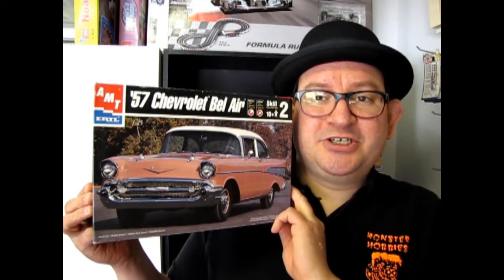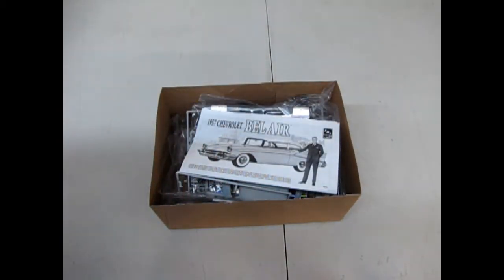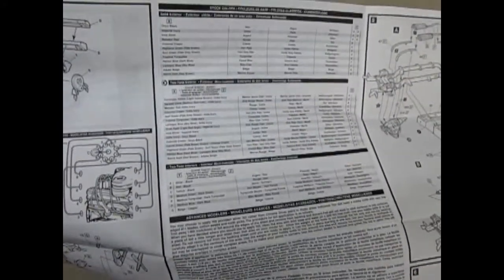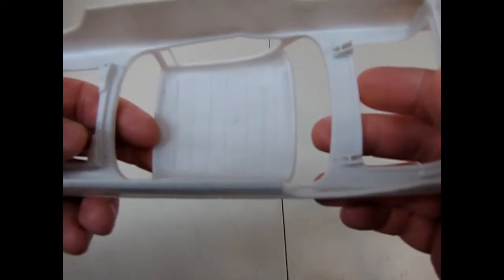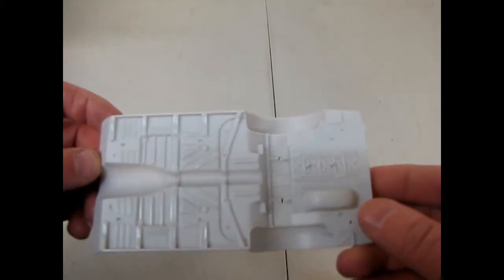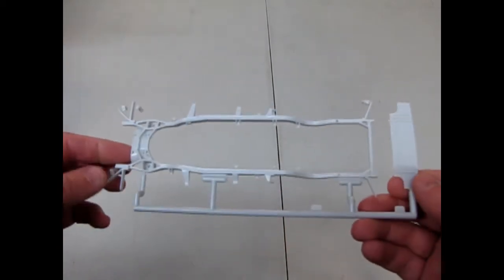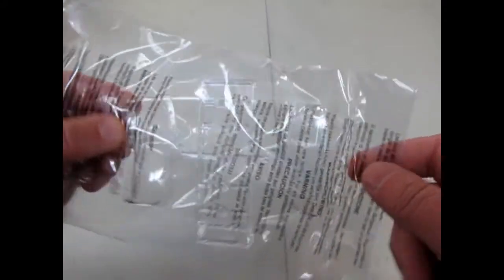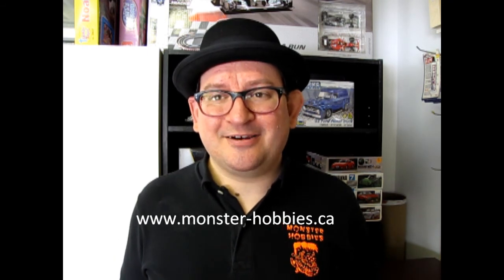Model Car Garage - 1957 Chevrolet Bel Air Model Kit By AMT/ERTL - A Model Car Unboxing Video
Originally introduced in 1998 by AMT, this Chevrolet Bel Air model kit is one of those highly detailed model car kits and goes together as easily now as it did in it's first production run.

Today on the Monster Hobbies Model Car Garage we will be opening the box on this 1957 Chevrolet Bel Air model car By AMT/ERTL - A Model Car Unboxing Video

The engine in this model kit is a multi-piece affair, typical of AMT/ERTL in this era. It is a nice representation of the stock 1957 265 cu in (4.3 L) small block Chevy. This engine consists of 19 highly detailed parts including the air cleaner, carburetor, intake manifold, 2-piece engine block/transmission combo, cylinder heads, 3-piece exhaust headers, oil filler spout, oil filter, fuel line filter, distributor cap, fan belt, fan and generator.  The distributor features real wires. All these parts are molded in white plastic.

The chassis is a beautifully designed unit that includes independent front suspension axle with coil springs,  rear leaf springs, brake drums, two piece rear differential, drive shaft, shock absorbers,  exhaust pipes,  and chrome bumpers.
The suspension is true to the stock ride height.

The 1957 Chevrolet Bel Air Model Kit By AMT/ERTL is molded in white and black plastic with the tires molded as a single piece. The kit also includes clear plastic windows for front, rear and side windows.

This kit can only be built fully factory stock, but the interior seat pattern is unique to the Bel Air.  That being said, you get the stock dashboard and steering wheel. The interior features separate door panels, floor and multi-piece front bench seat and dashboard.

The AMT/ERTL 1957 Chevrolet Bel Air Model Kit is molded with the distinctive Chevrolet Bel Air chrome body trim pieces.

The kit’s decal sheet features many of the hard to paint factory stock graphics to dress up your car, but basically consists of licence plates, wheel trim, battery and under-hood stickers.

The kit is well detailed and goes together easily.

If you want to see all of our current model car kits, please visit us today!